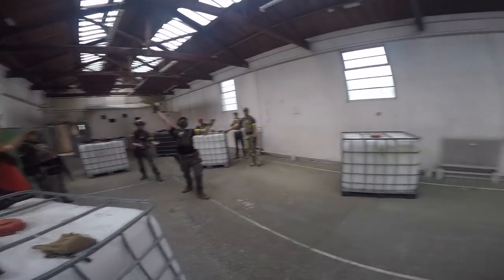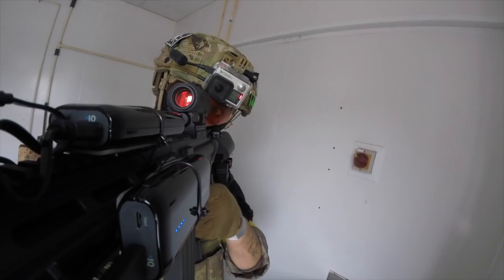Ex British Soldier Tries $2000 DAS GBLS Airsoft Gun! (DESTROYS!)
ex british soldier tries $2000 airsoft rifle (destroys)

airsoft cqb gameplay down at southcoast cqb,
i hope you enjoy this airsoft assualt style of gameplay!

Thumbnail Designer!